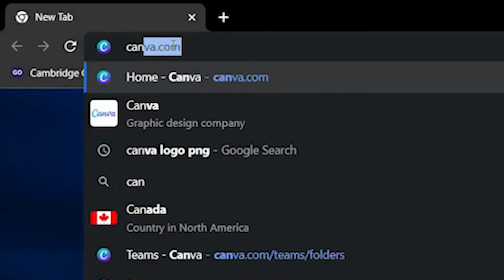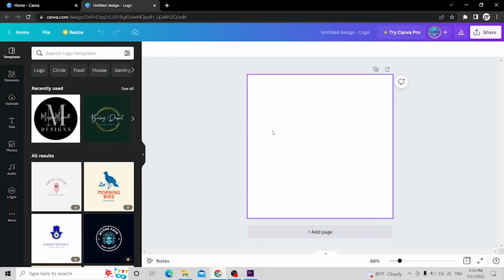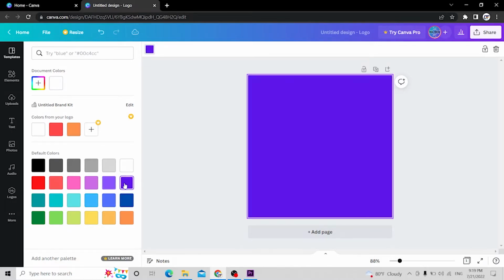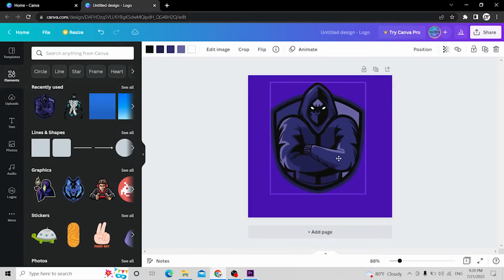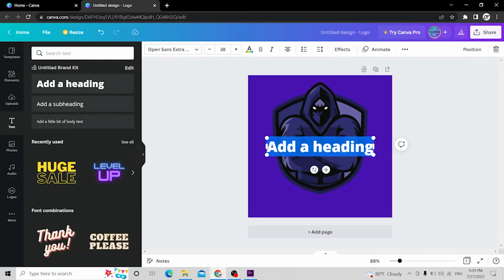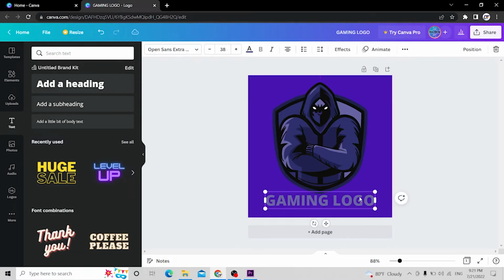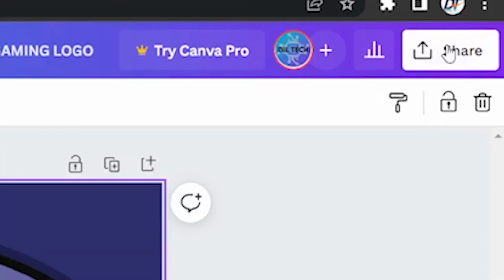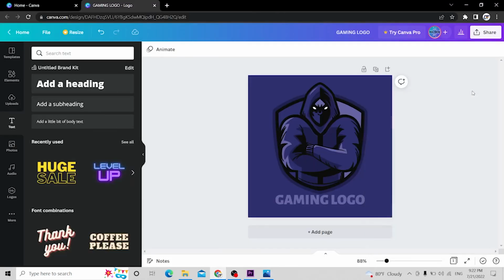How To Make A GAMING LOGO With Canva | Canva Tutorial | DIL TECH | Logo Design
In this video you can see how to create a gaming logo from canva so watch till the end and get a good idea about it and start making your logo so hope u guys enjoy the video.